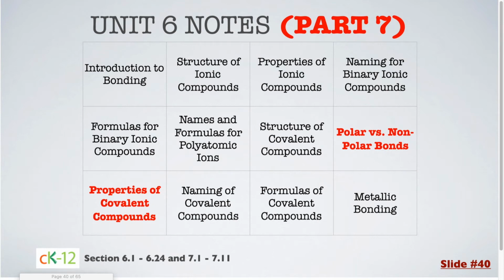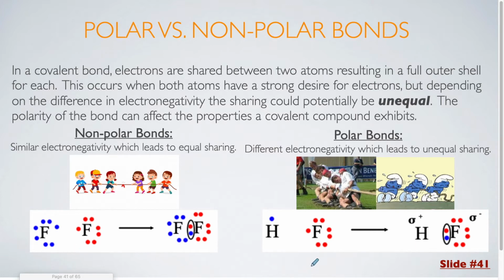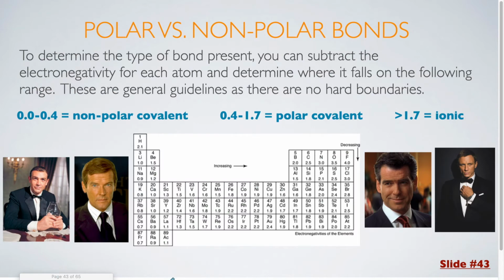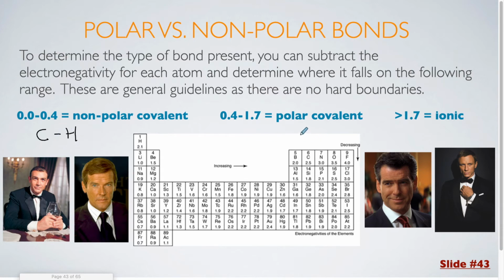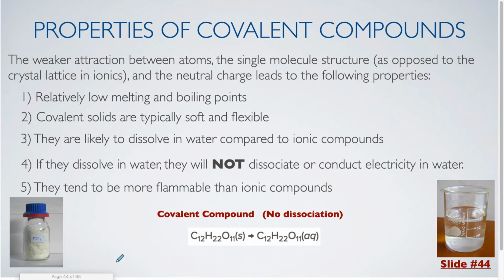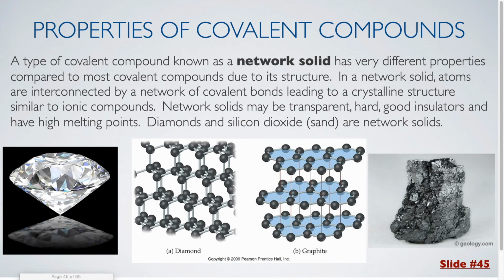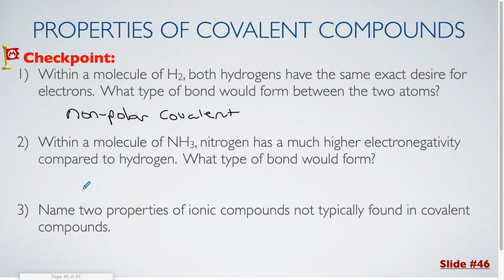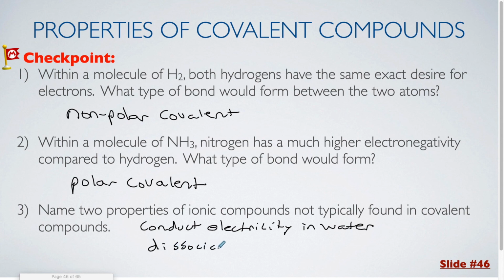Unit 6 Notes Part 7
This is part 7 of 9 for the Unit 6 notes. This video will cover polar vs. non-polar bonds and properties of covalent compounds.